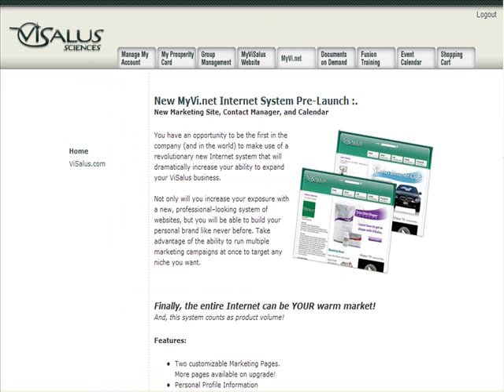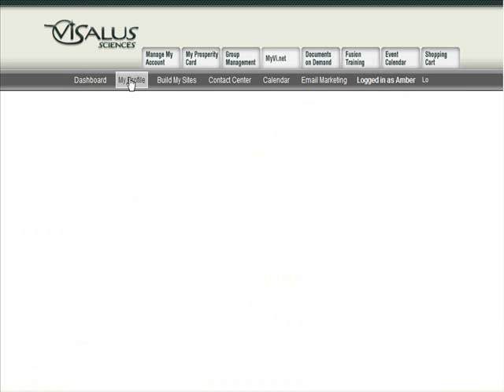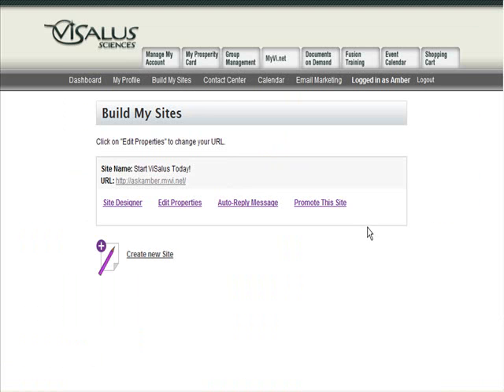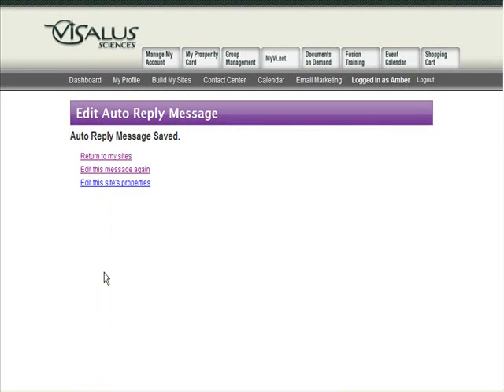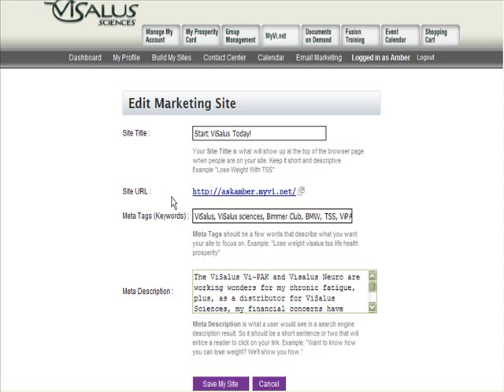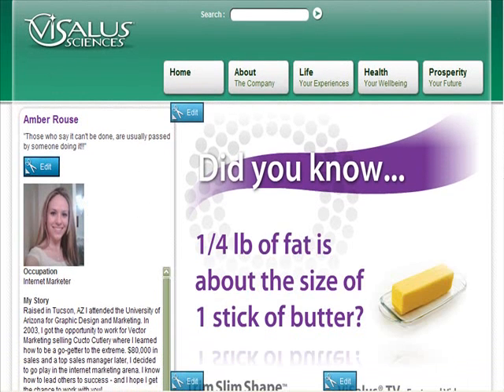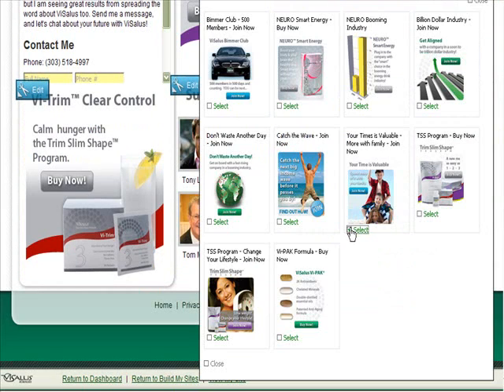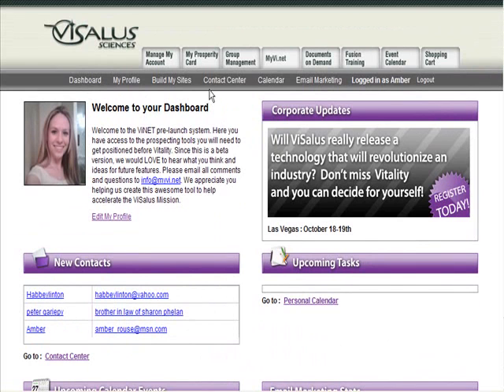How to Set-up a Vi-net Website With ViSalus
teaches you how to set up a Vi-net Website with ViSalus Sciences.